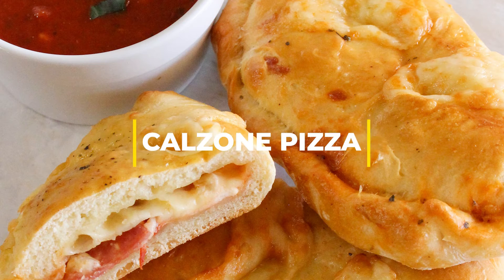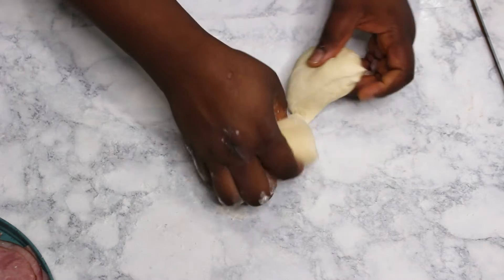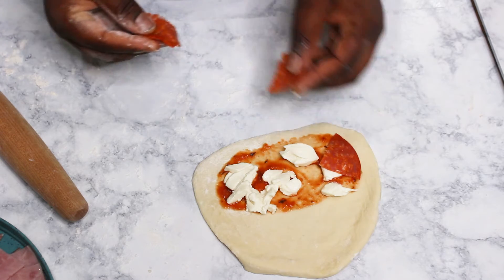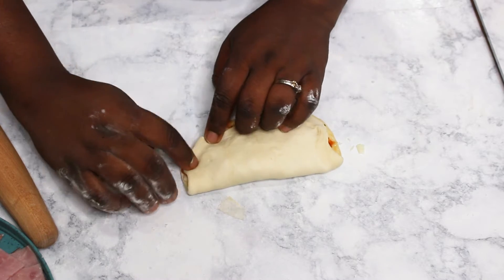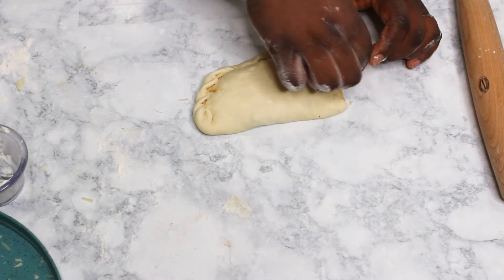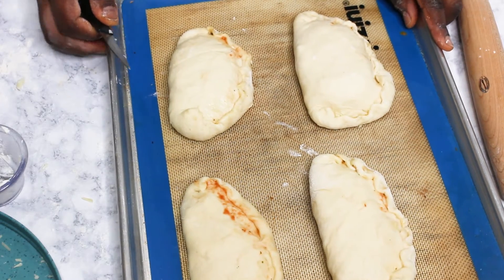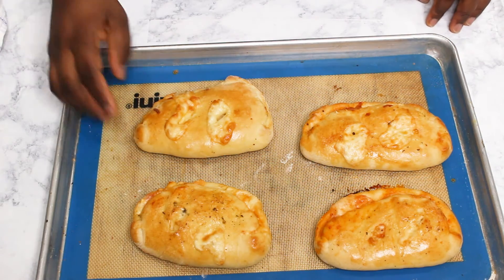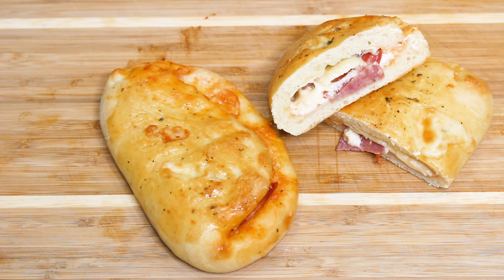EASY CALZONE PIZZA RECIPE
How to make an Easy Calzone Pizza recipe or pizza pocket.
These make easy lunch meals and are great for lunch boxes as well. They are kid-friendly and great for breakfast.

INGREDIENTS
Pizza dough

filling
1/2 cup pizza sauce (add more if needed)
1 cup ricotta cheese
1/2 pounds thinly sliced meats ( Italian cold cuts like salami, deli ham, and pepperoni slices)
1/2 pound shredded cheese (mozzarella and parmesan)

Egg wash
1 egg
1 teaspoon Italian seasoning

The Duchez Kitchen offers simple recipes you can easily make at home. If you want to become a better cook, learn how to cook, or want some fun ideas for your family celebration, this channel is for you.  Cooking, baking, how-to, all things food, and more!